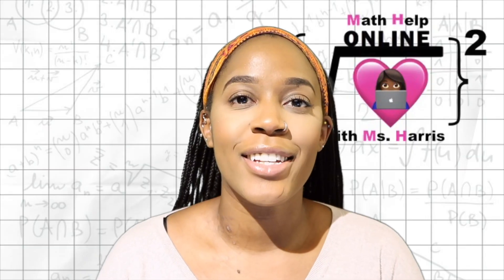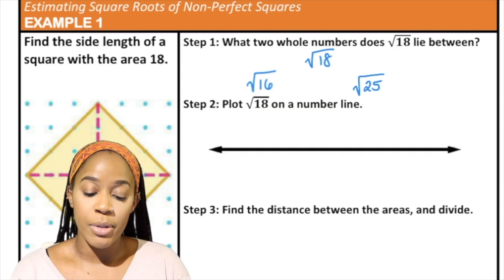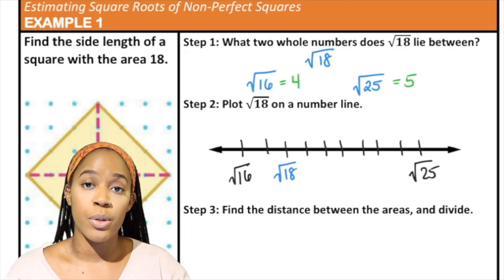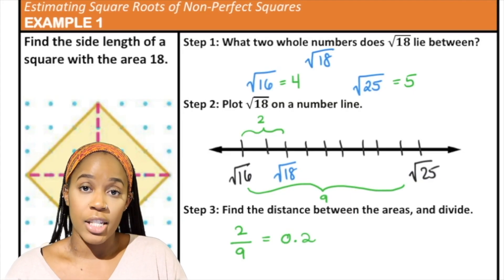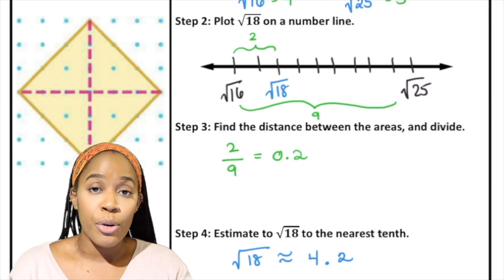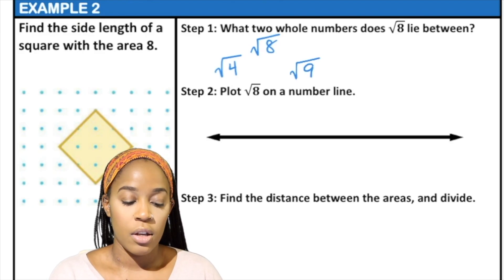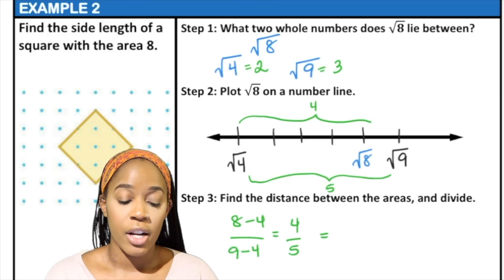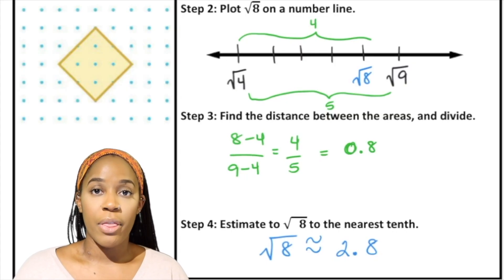How to Estimate Non-Perfect Square Roots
Hey Everyone,
Here is your HOW TO estimate non-perfect square roots.

xoxo, Ms. Harris
MATH HELP WITH MS. HARRIS